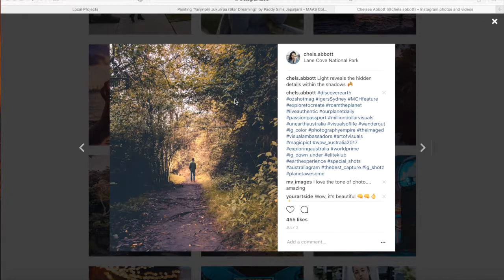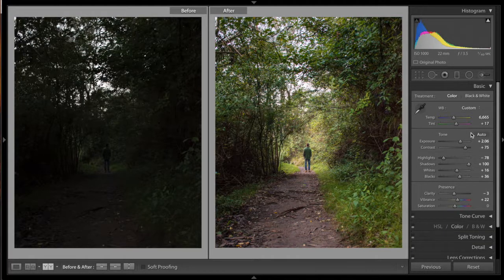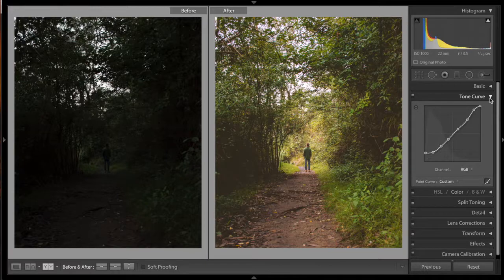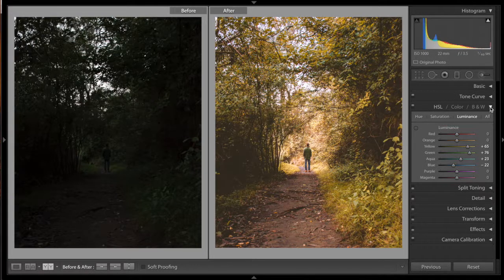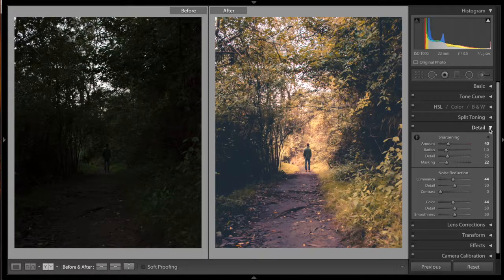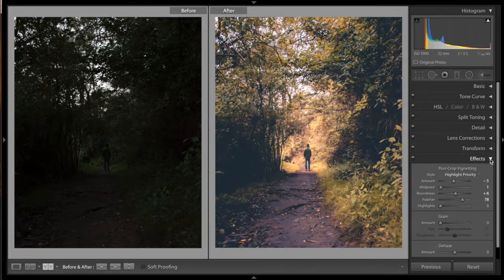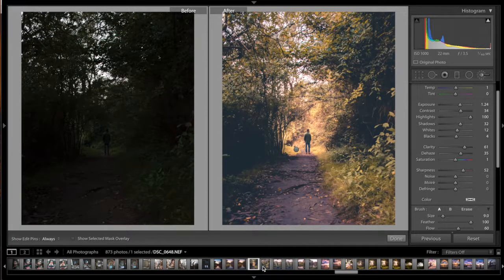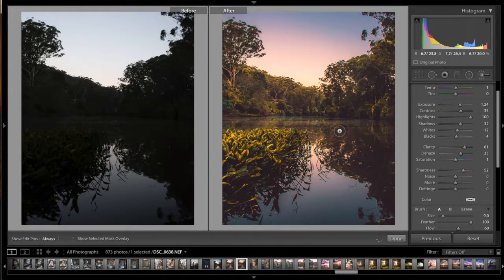NATURE WARM TONES | Lightroom Tutorial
A short Lightroom tutorial on how I edit my nature pictures to create those faded warm and golden tones!

Feature page @imagegrind